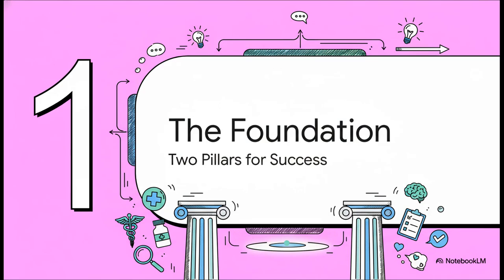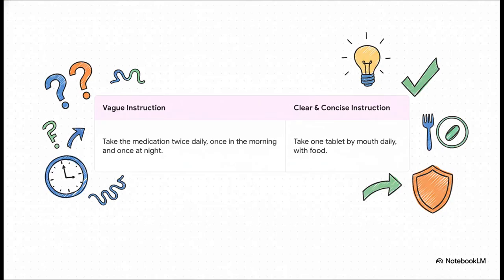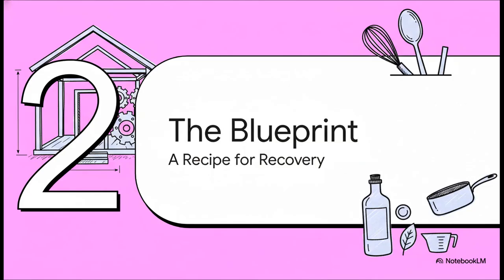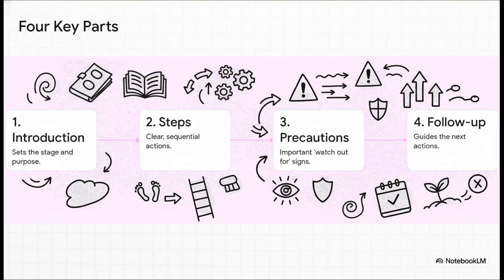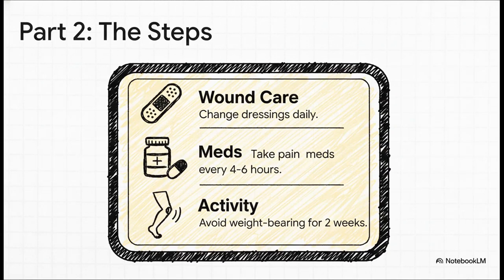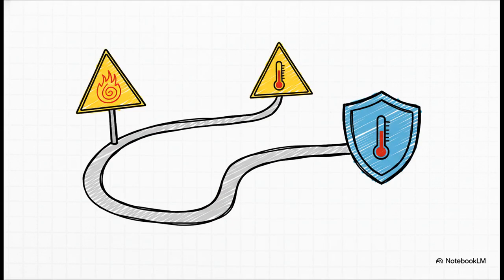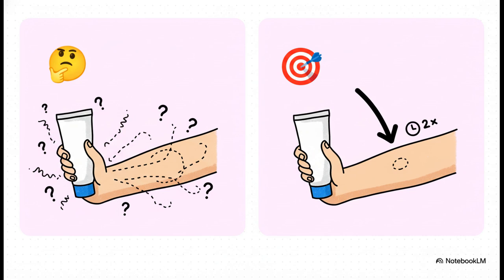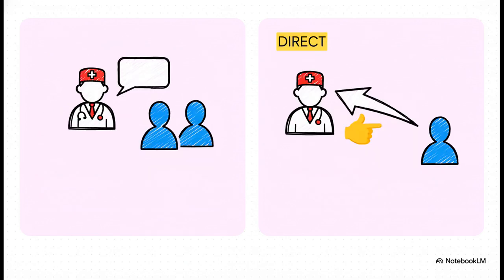Sequence 1 Lecture 2 Writing Clear Medical Instructions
This cheat sheet provides a guide for crafting effective medical instructions based on the principles of clarity and conciseness, ensuring patients can easily understand and follow their roadmap to recovery,.

Core Principles
• Clarity: Ensure instructions are easy to understand to leave no room for misinterpretation.
• Conciseness: Get straight to the point without unnecessary details that might cause confusion.

The "Recipe" Structure
Effective medical instructions should be organized like a well-structured recipe:

1. Introduction: Greet the patient and explain the purpose of the instructions to set the stage for their recovery,.

2. Steps or Procedures: Guide the patient through tasks using simple, sequential steps.

3. Precautions: Provide "watch out" signs or warnings to help patients avoid potential complications, such as avoiding heavy lifting or monitoring for signs of infection,.

4. Follow-up Instructions: Clearly outline the next steps, such as scheduling a follow-up appointment or monitoring specific symptoms,.

Key Writing Techniques
To communicate as effectively as possible, use these three techniques:

• Active Voice: Speak directly to the patient to make instructions more engaging.
    ◦ Example: "Take your medication with meals" (Active) is more direct than "Medication should be taken with meals" (Passive).

• Specific and Measurable Language: Avoid guesswork by being precise.
    ◦ Example: "Apply a thin layer of cream... twice daily" is better than "Apply cream as needed".

• Direct Address: Use the word "you" to encourage the patient to take active responsibility for their care,.

Analogy for Understanding: Think of medical instructions as a GPS navigation system. Just as a GPS provides specific, step-by-step turns and warns you of "hazards ahead" to ensure you reach your destination safely, clear medical instructions provide the exact "turns" a patient must take to reach their goal of recovery without getting lost in confusing or vague language.